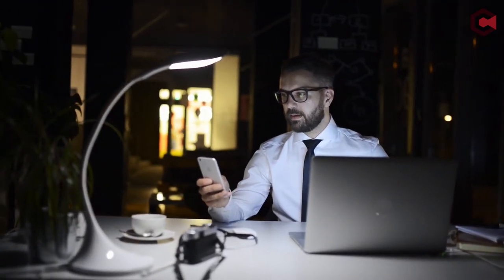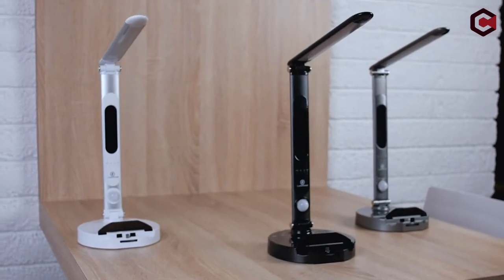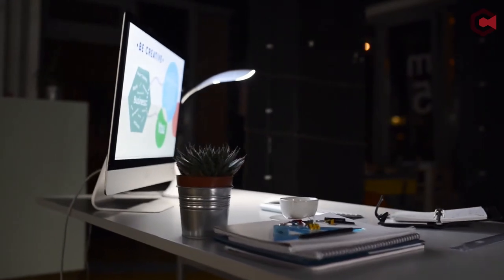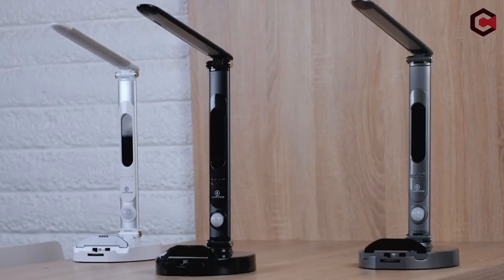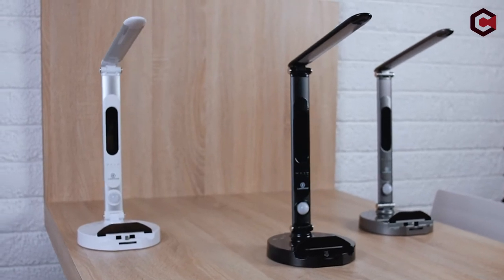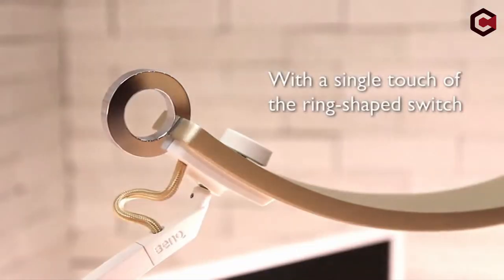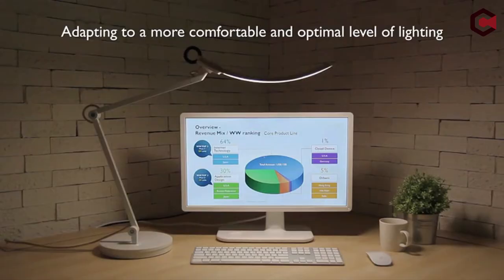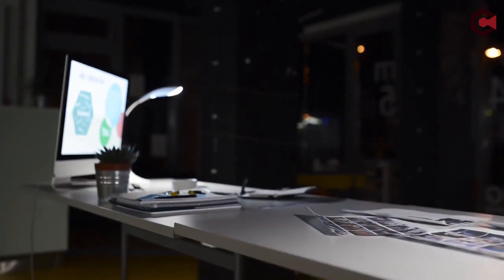✅ Top 2 Best Led Desk Lamps! 🔥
Let's talk about the Best Led Desk Lamps . I have made a list of Best Led Desk Lamps  which will help you decide which one to choose.

Quick Links: ✅✅✅

Best Led Desk Lamps  Introduction 0:00

You need high-quality, well-balanced light at your working desk if you're studying, conducting office work, or writing significant notes. If you labor for an extended period in poor lighting, your eyes may become fatigued. A good desk lamp has a variety of light colors and has certain quality features to balance its brightness. Some desk lamps have other characteristics in addition to providing light and the ability to charge your smartphone. As a result, we've put together a comprehensive review of the top three best desk lighting for your needs.

I have prepared this video guide to Best Led Desk Lamps  to give you the ins and outs to help you make the right choice. So let's get started.